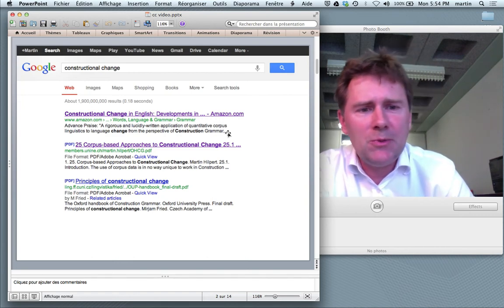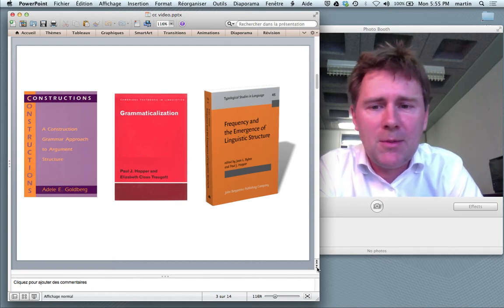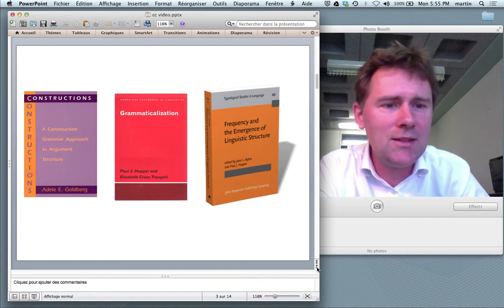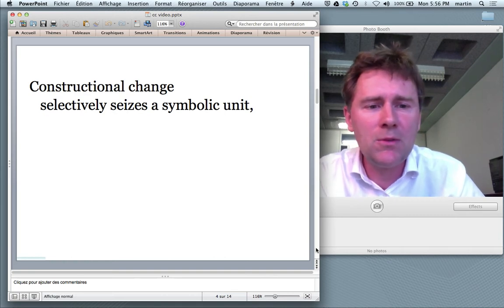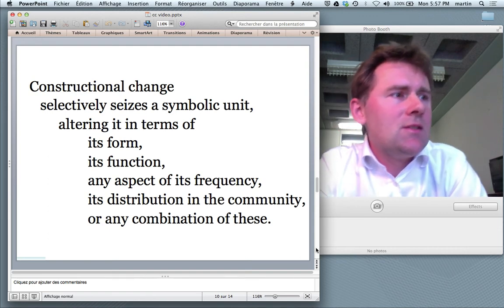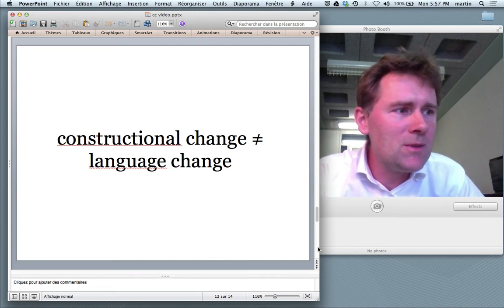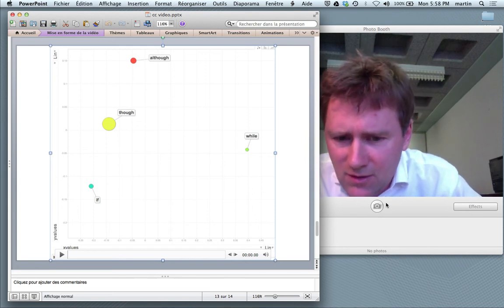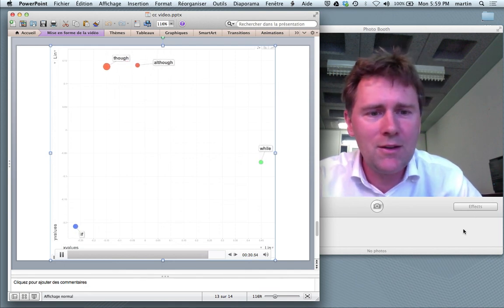Constructional change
Out now: Constructional Change in English. Developments in Allomorphy, Word Formation, and Syntax. Cambridge: Cambridge University Press.